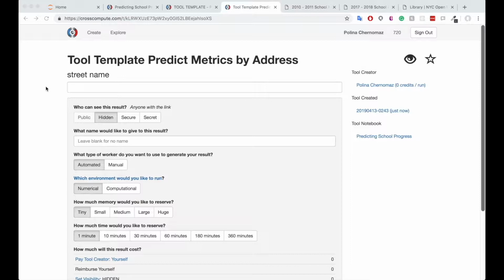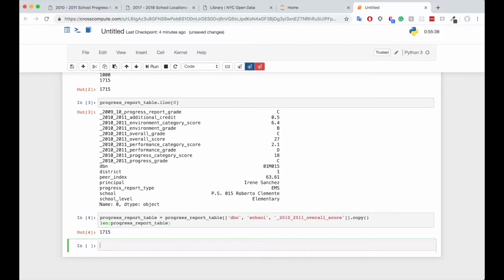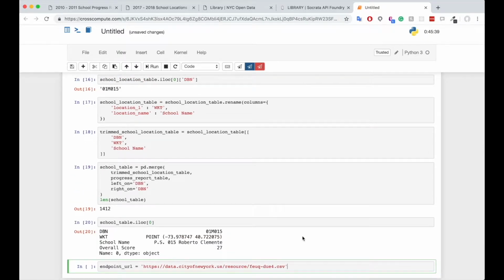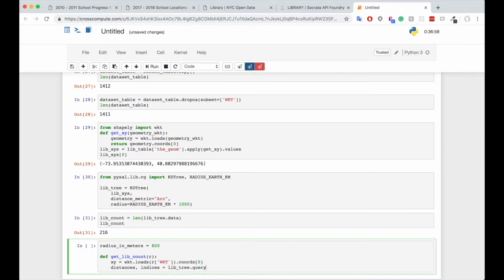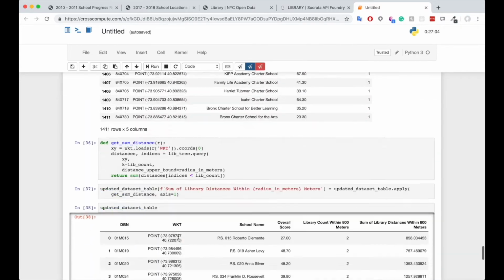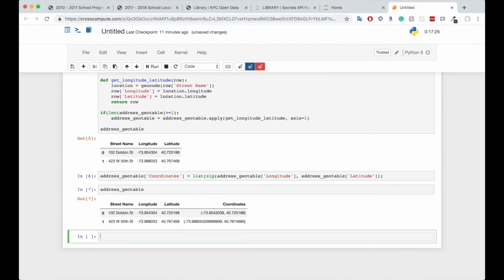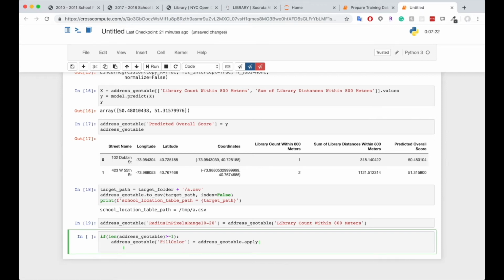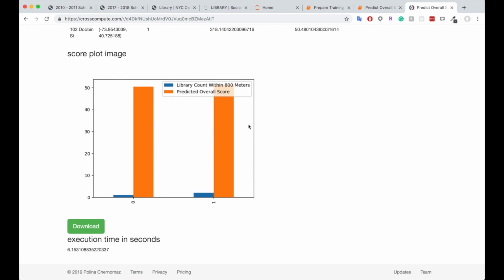CrossCompute Predictive Tool Tutorial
In this tutorial, you will learn how to create a predictive tool on CrossCompute's online platform.
Using Python, you will test the following hypothesis: If there are more libraries around a school, there will be a higher school progress score.

(0:00) Introduction
(0:04) About CrossCompute
(0:24) Tool Overview
(2:40) Create Notebook + Settings Overview
Load Raw Data:
(5:58) Load Progress Reports by School Code
(10:48) Merge School Locations by School Code
(15:45) Load Libraries
Prepare Your Training Dataset:
(18:18) Choose Target Variable You Want to Predict
(18:55) Design Dummy Dataset
(20:08) Choose Feature Variables You Will Use to Predict the Target Variable
(21:19) Get Library Count
(27:33) Get Sum of Distances
Train Model Using Full Dataset:
(29:30) Train Model
(31:23) Make Predictions
(31:50) Evaluate Error Score by Cross-Validation
(33:20) Store Object Data
Predict Metrics by Address:
(36:05) White, Blue, Red Buttons
(37:19) Load Arguments
(38:58) Geocode Address Locations
(43:15) Get Library Count
(45:06) Get Sum of Distances
(46:39) Load Model
(47:04) Run Model to Estimate Target Variable
(48:56) Render Table
(50:01) Render Map
(52:57) Render Plot
(54:57) Preview Tool
(58:13) Deploy Tool

SOURCE CODE
Notebook 1: Prepare Training Dataset & Train Your Model